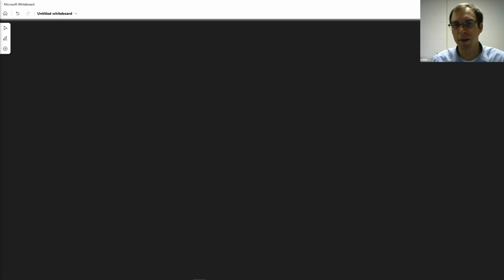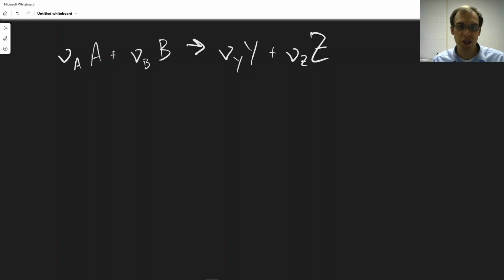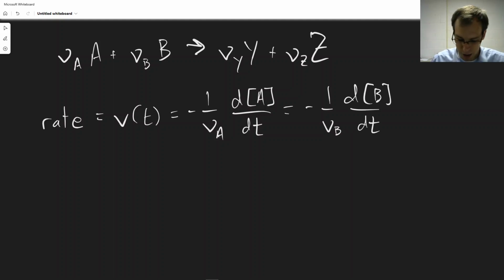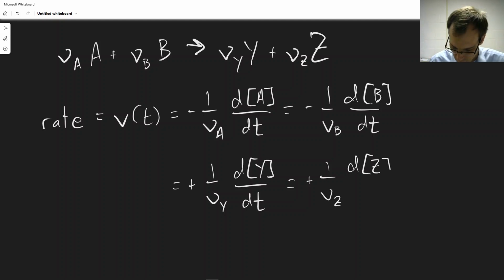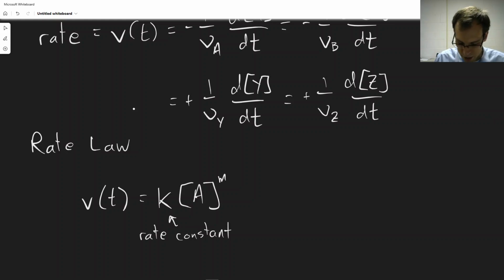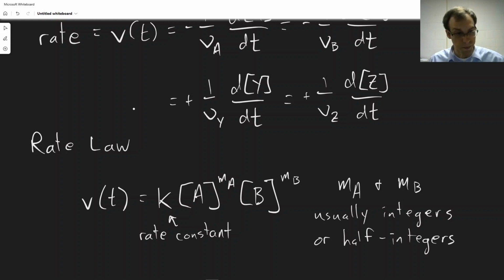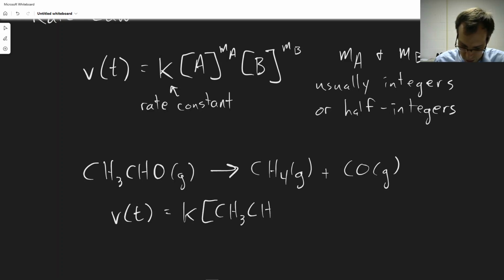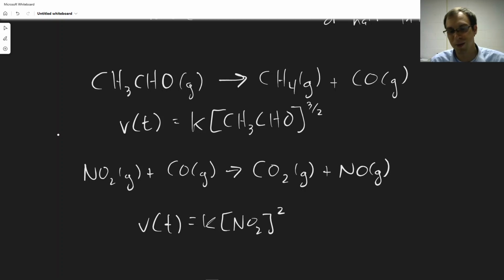Chapter 28: Defining Rate of Reaction and Rate Laws | CHM 307 | 126